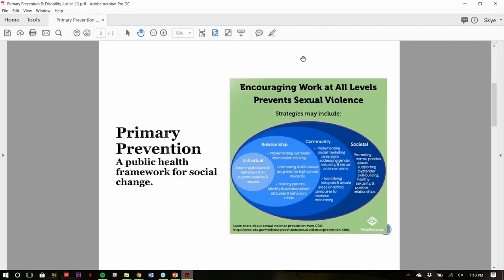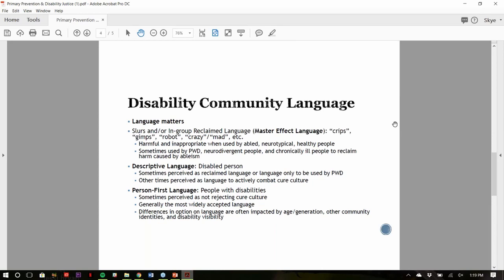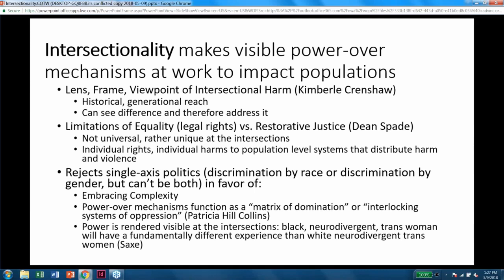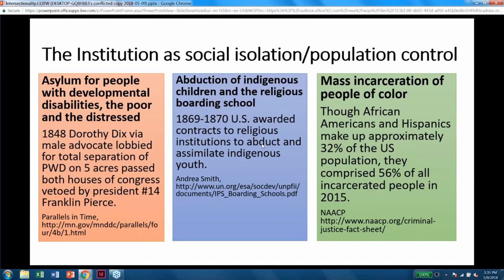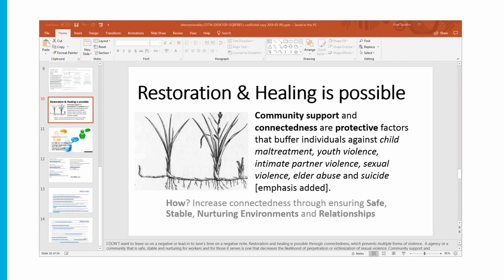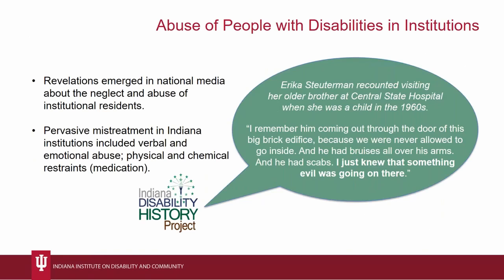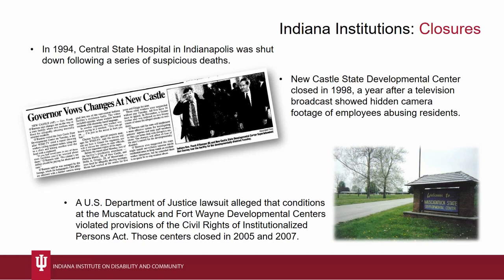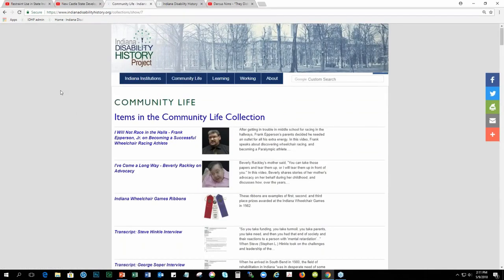Audio Described Webinar #1 Historical & Cultural Context for Disability Justice & Primary Prevention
Webinar #1: May 9th, 2018, 1:00 p.m.-2:30 p.m. ET
Topic: "Historical & Cultural Context for Disability Justice & Primary Prevention"

Description: What do the earliest land laws in the country have to do with guardianship of people with disabilities? What is the connection between colonization of indigenous people and experimentation on disabled and black bodies? This webinar will introduce attendees to disability frameworks, intersectionality, institutionalization, and the Indiana Disability History Project. Speakers will offer a Q&A portion for participants to hear from people with disabilities regarding their experiences with institutionalization in Indiana.

Kirat Sandhu (she/her, Tech Moderator), Indiana Coalition to End Sexual Assault and Human Trafficking

Closed Captions & Transcript created by Skye Ashton Kantola, MESA Program Coordinator

Audio Description produced by Social Audio Description.
ADComrade.wordpress.com

Suggested Citation: Indiana Disability Justice Task Force (May 9th, 2018). Historical & Cultural Context for Disability Justice & Primary Prevention. [Webinar]. The Indiana Disability Justice and Violence Prevention 2018 Webinar Series.

The Indiana Disability Justice and Violence Prevention webinar development crew is Jody Powers, Skye Kantola from MESA, Kirat Sandhu, who was with ICESA when we recorded this webinar, Cierra Olivia Thomas-Williams from ICADV and Danielle Pitmon from ICADV.

We are excited to share the Indiana Disability Justice & Violence Prevention HUB with you. On this platform, you can find free content created for people with disabilities by people with disabilities.
The HUB was created by a coalition of people with disabilities/self-advocates, representatives of sexual and domestic violence prevention and intervention programs, disability service providers, and caregivers.

Our working group is called the Indiana Disability Justice Task Force (IDJ). The mission of The Task Force is to increase holistic wellness of people with disabilities through education, advocacy, restorative and transformative accountability, policy change, research and action. All of the materials we create together will be accessible through the HUB. We created this space to ensure that the materials we generate are publicly available, not "owned" by any single entity.

The Urgency of intersectionality, Kimberle Crenshaw, October 2016, TedWomen 2016

Parallels in Time
mn.gov/mnddc/parallels/four/4b/1.html

Indigenous Peoples and Boarding Schools: A Comparative Study, Andrea Smith